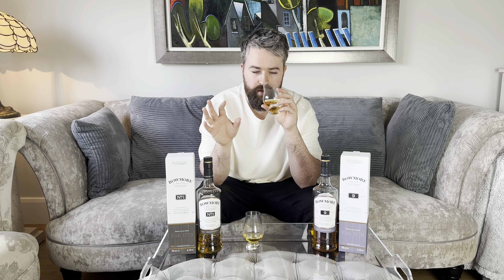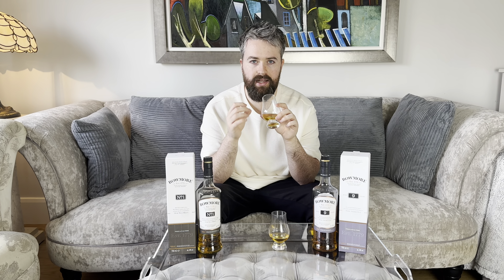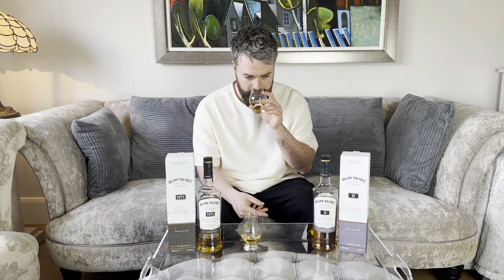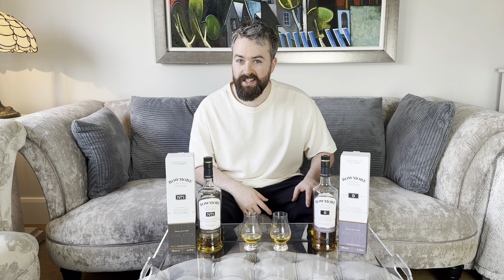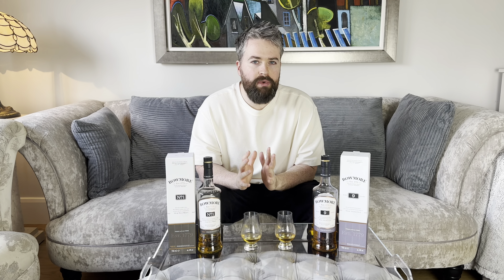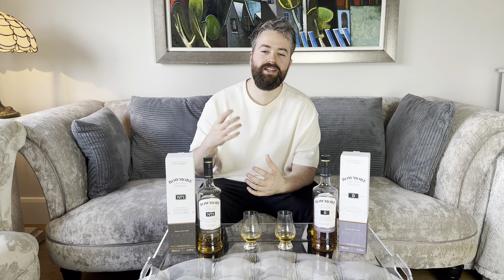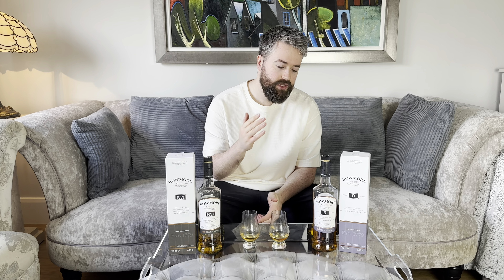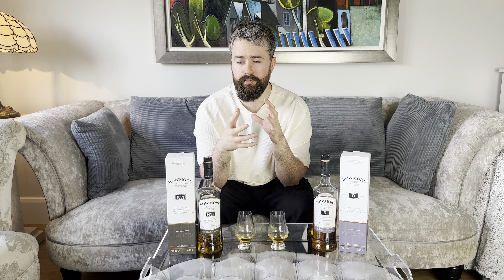Bowmore 9 Vs Bowmore No.1 | Bowmore Review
Today I review 2 Bowmore Scotch Whiskies on the channel, we have the Bowmore No.1 (A non aged Bowmore) against its older counterpart (9 years old).  The only difference on paper is the age, so the question I think that needs answering is, how does the extra age change the whisky?